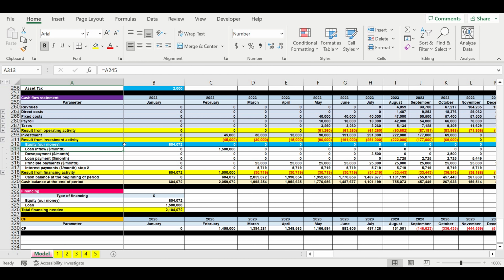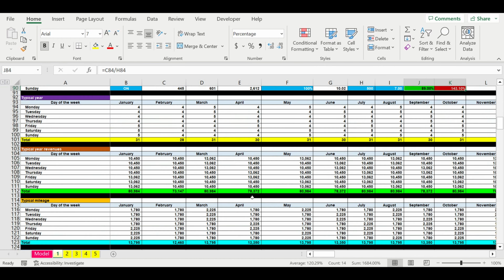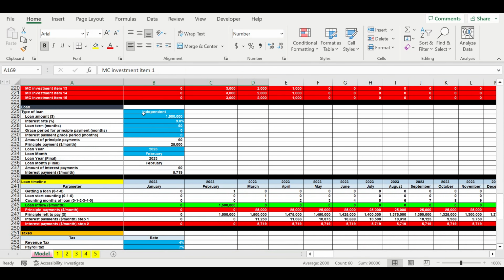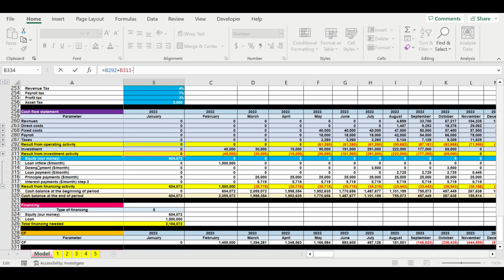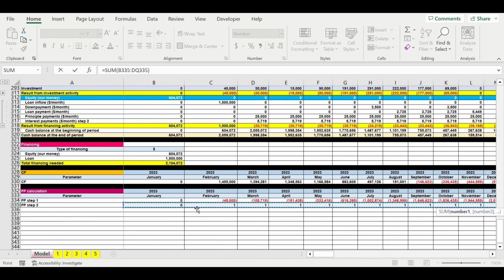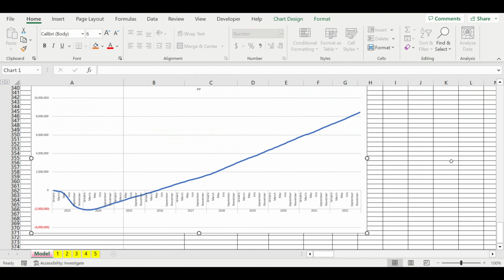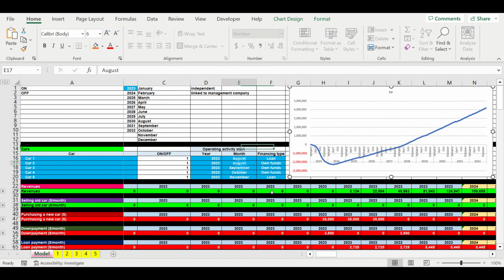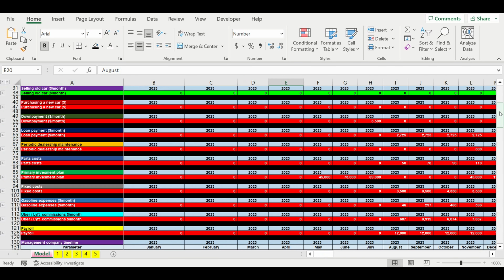Part 23. Payback Period. Uber, Lyft, Taxi business idea, business plan, financial model. MS Excel.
Uber, Lyft, Taxi business idea, business plan, financial model. Part 23. Payback Period. MS Excel tutorial from scratch.